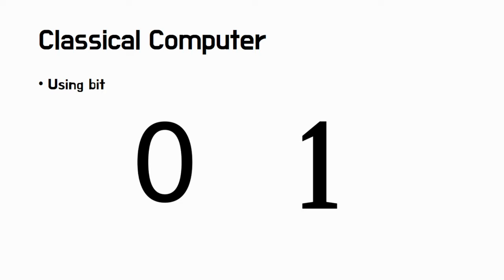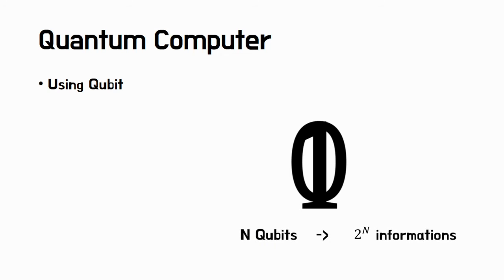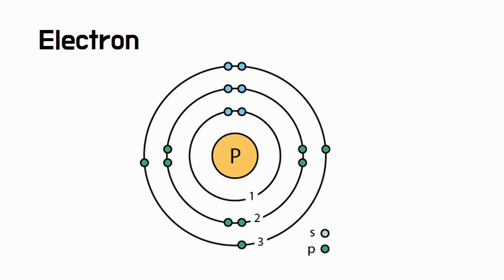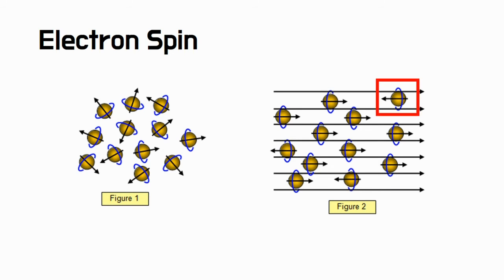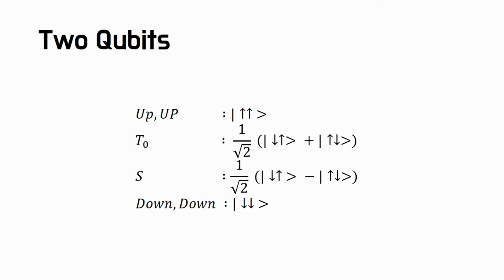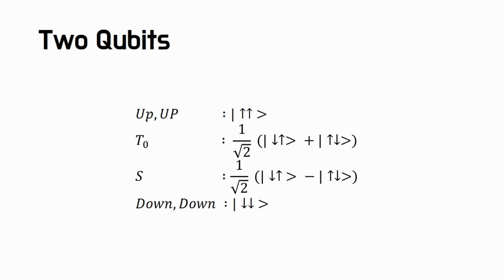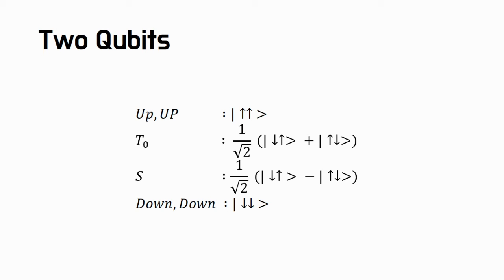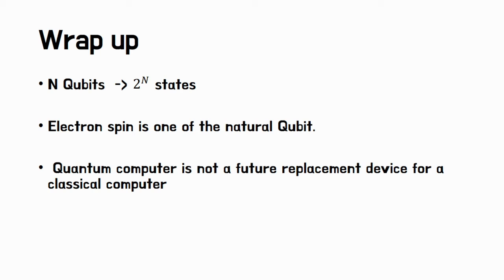Natural Qubit, Electron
KAIST MSE 310 youTube project (prof. kibum kang)